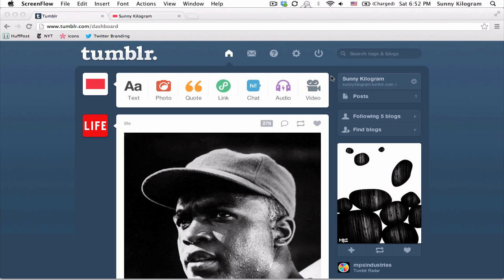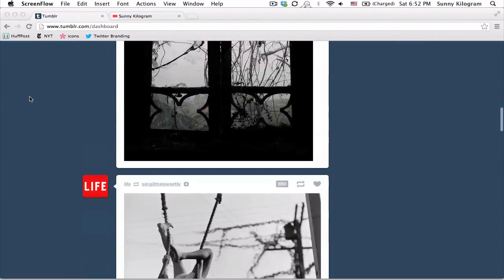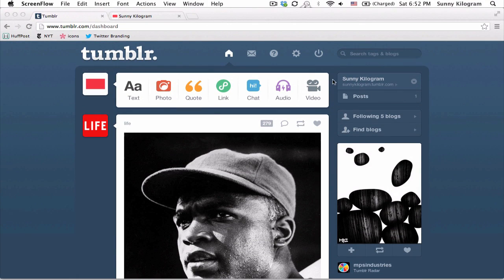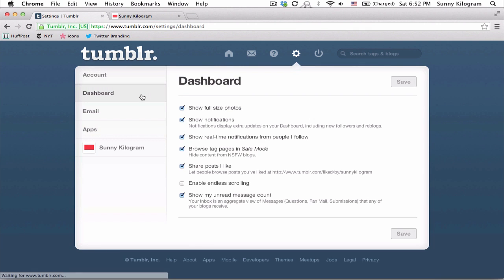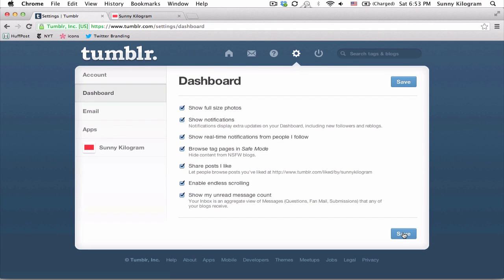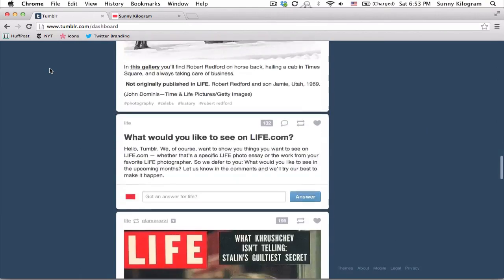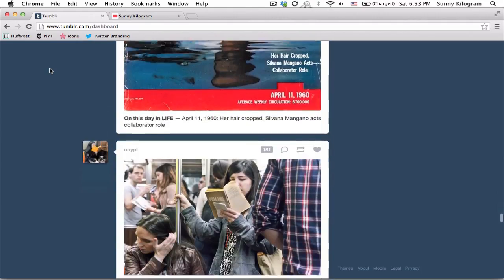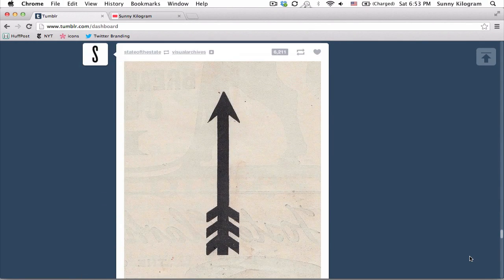How to Have a Continuous Dashboard on Tumblr : Tumblr & Other Social Media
Having a continuous dashboard on Tumblr is a great way to really unify the visual aesthetic of your site. Have a continuous dashboard on Tumblr with help from a technology professional in this free video clip.